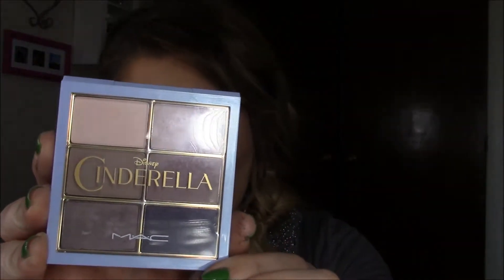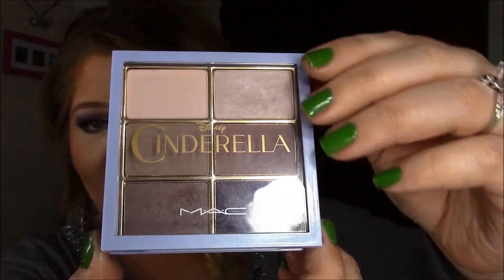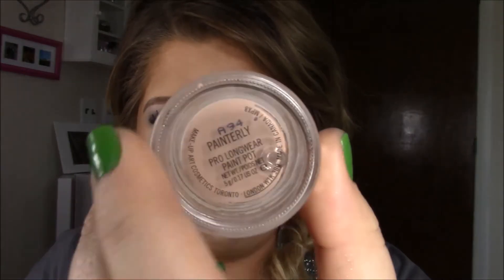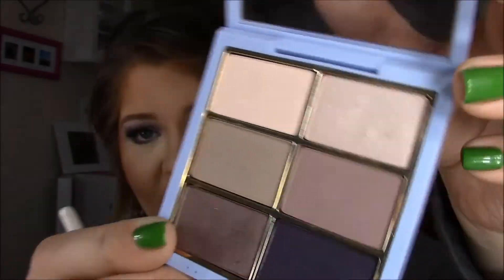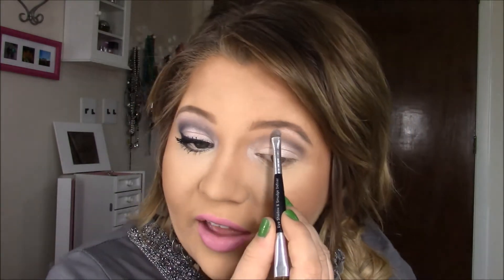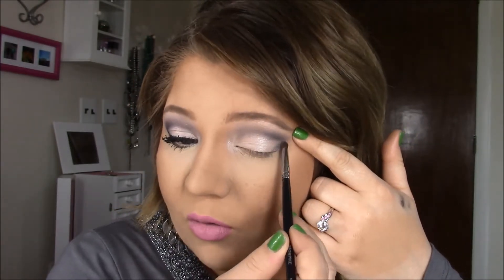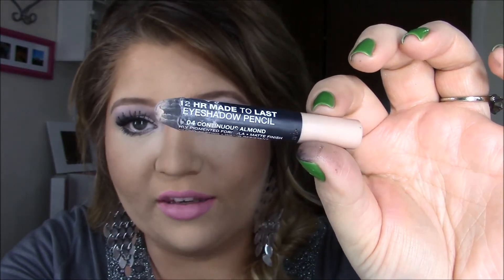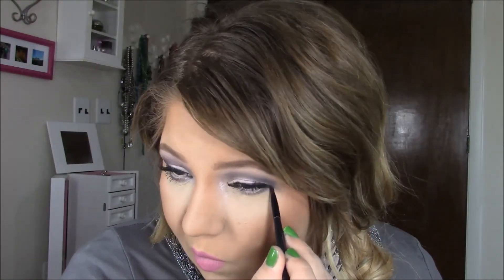Modern Day Princess Tutorial- Mac Cinderella Palette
Hey! Today I am so excited to show you this tutorial using my new Mac Cinderella eyeshadow palette!

XOXO